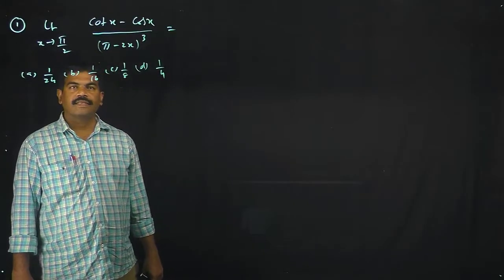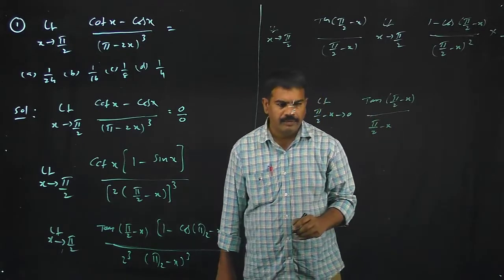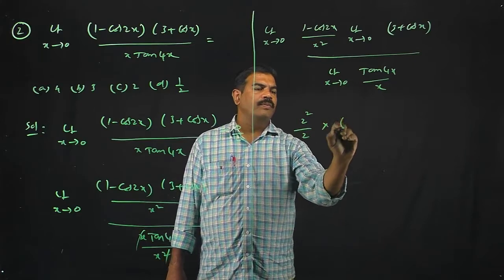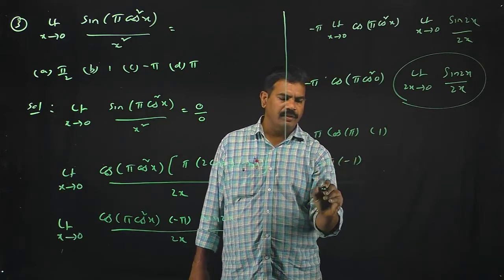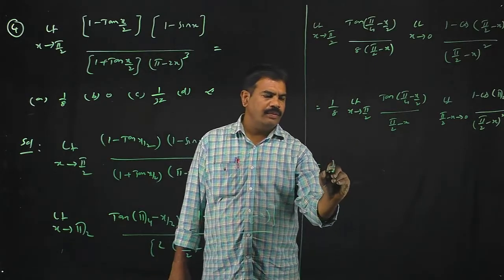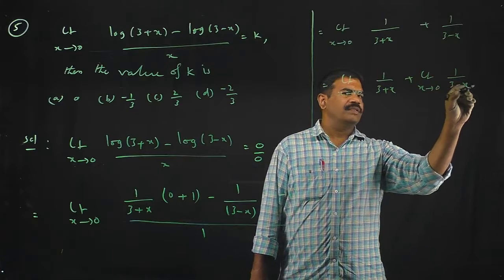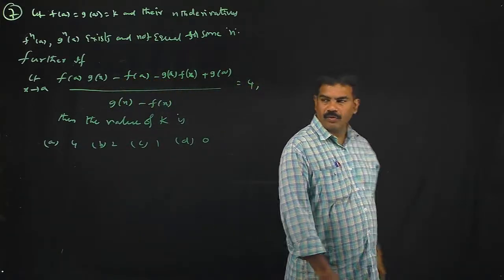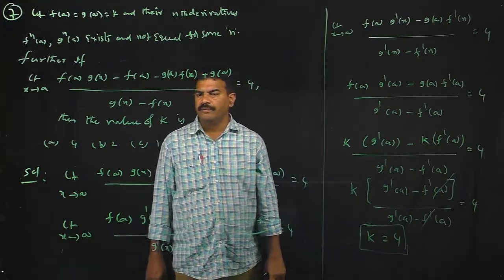LIMITS AND CONTINUITY 3 BY KKR